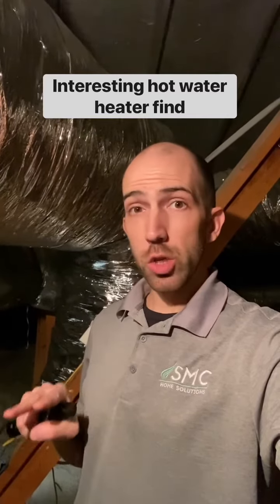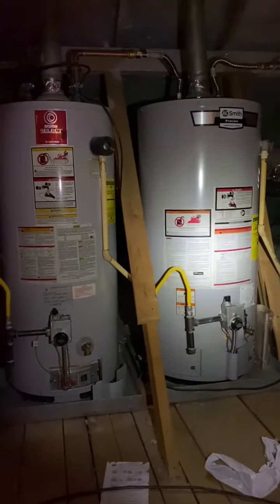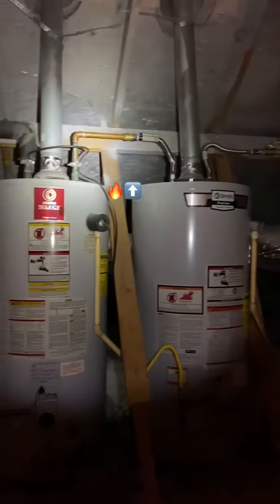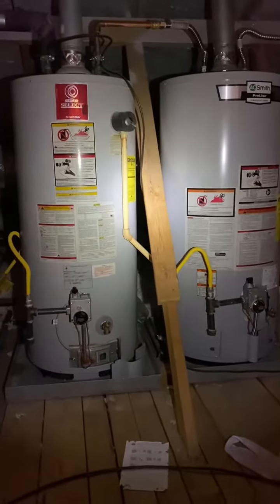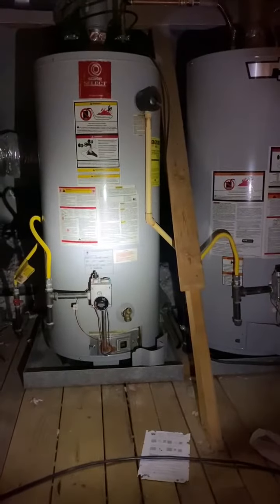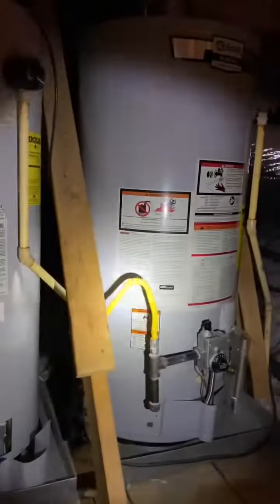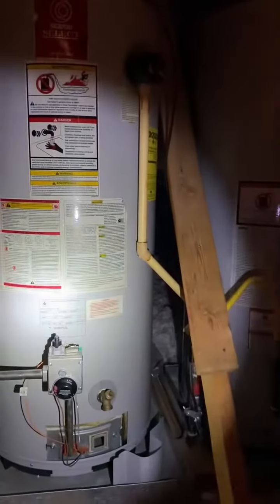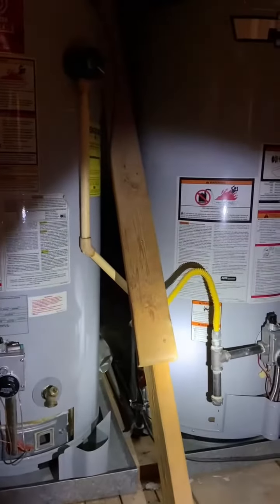Double Water Heaters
Water heaters are out of sight and out of mind, until they don’t provide hot water when you need it. At this inspection, I was only getting lukewarm water for a long time, which was unusual.

🔎 Further investigation in the attic revealed this unusual “80 gallon” water heater configuration rather than the usual two 40 gallon heaters that serve different parts of the home.

➡️ If you have this configuration, it will work fine as long as both water heaters are on. To my knowledge, it would not void any sort of manufacturers warranty, but it may be worth checking if you find an older water heater in your home like this one.